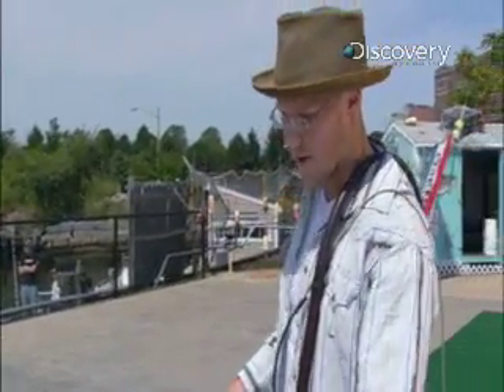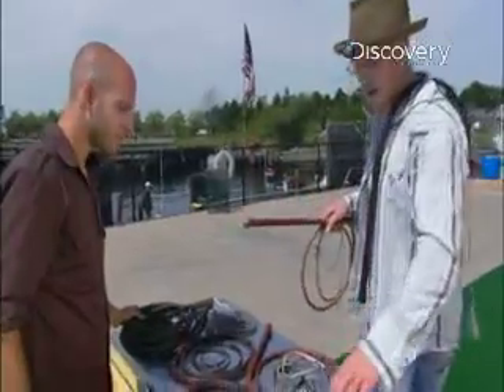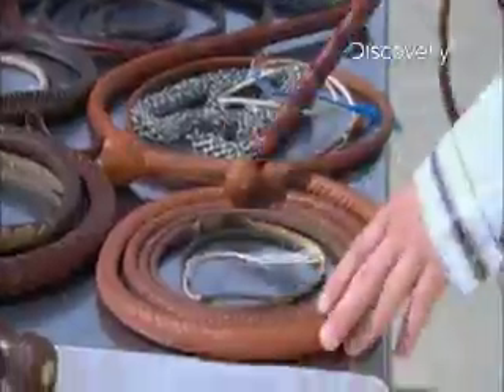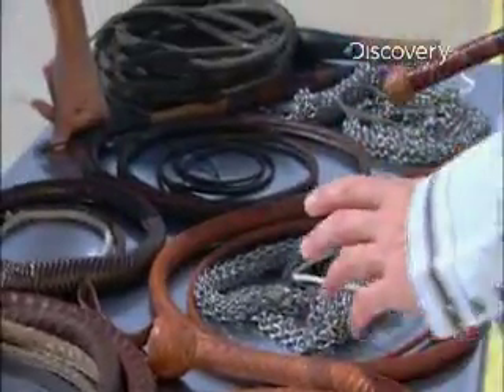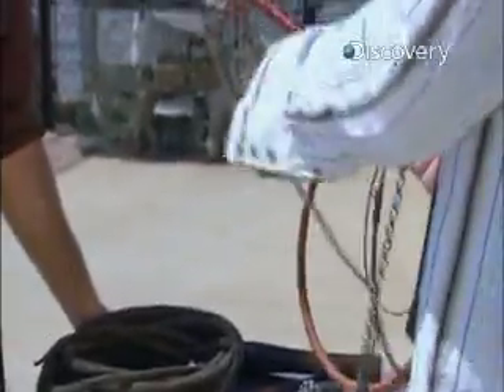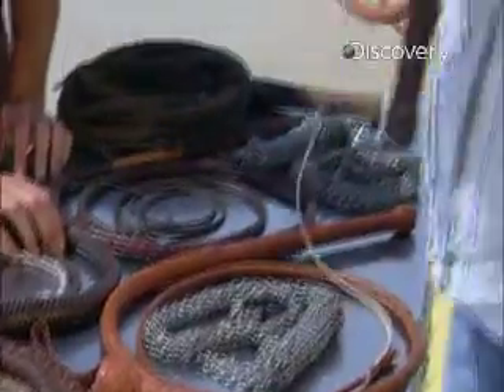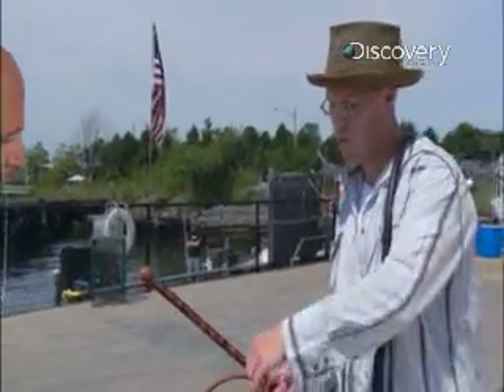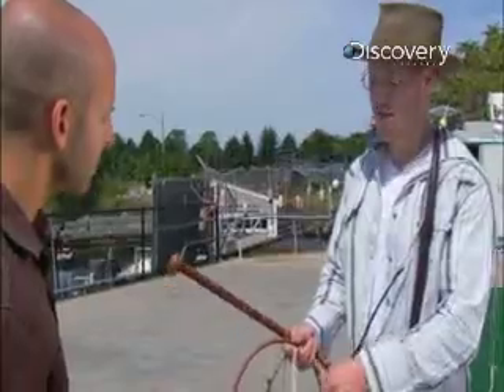Time Warp: Whip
Time Warp learns about the bull whip and catches the sonic boom.